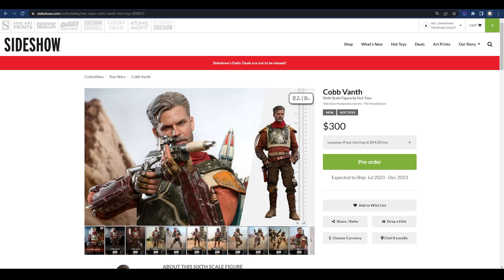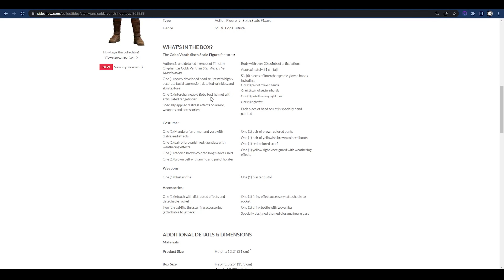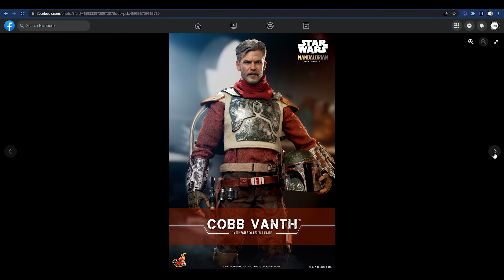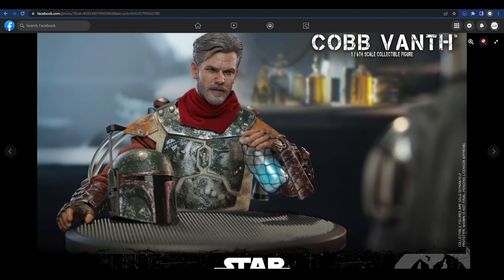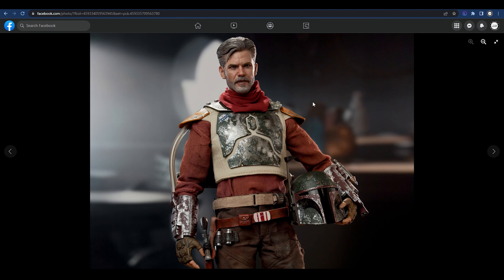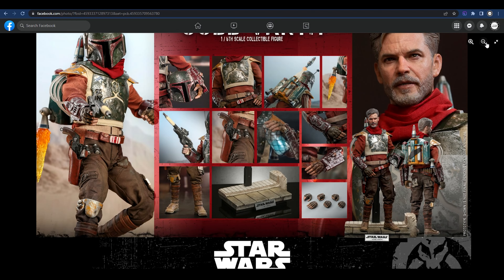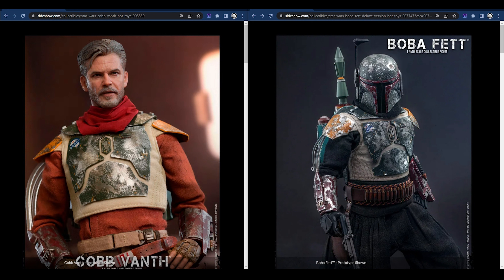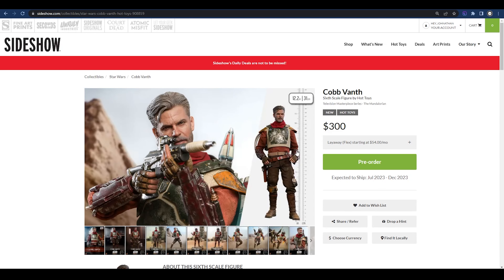Is It Worth the Price: Hot Toys The Mandalorian: Cobb Vanth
Do you think this one is worth it? Let us know down below!